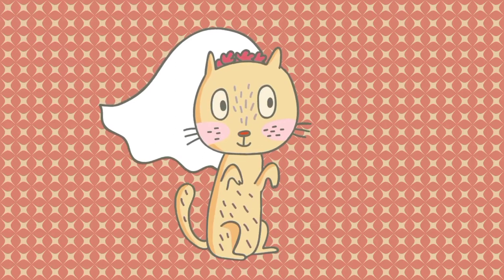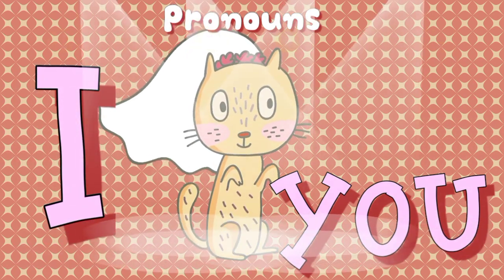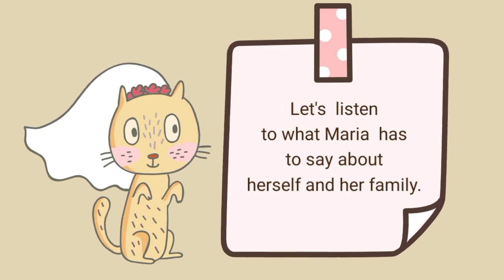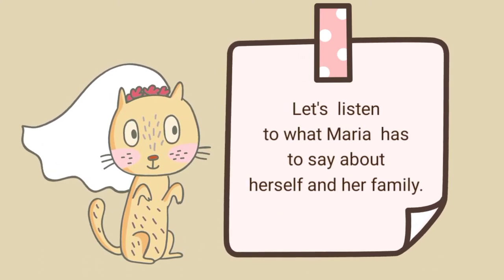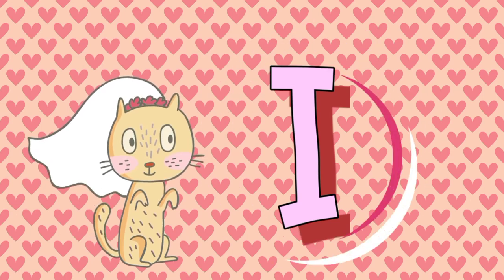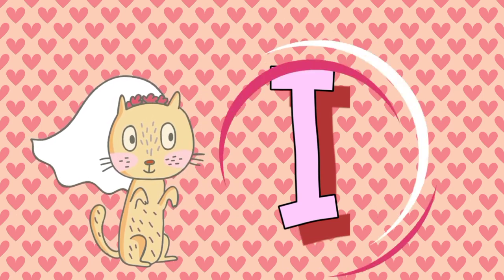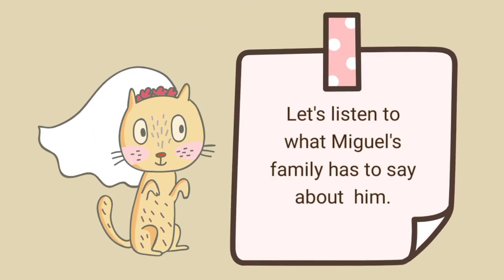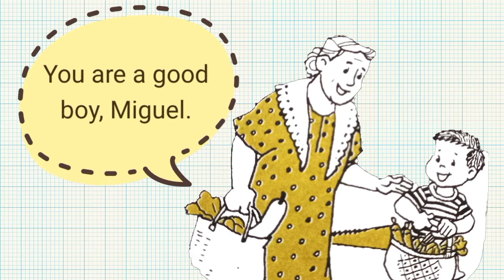Pronouns - I and YOU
English Language lesson in Kindergarten, with reference  to the textbook English This Way from Phoenix Publishing House, Inc. (the book we uae in class)